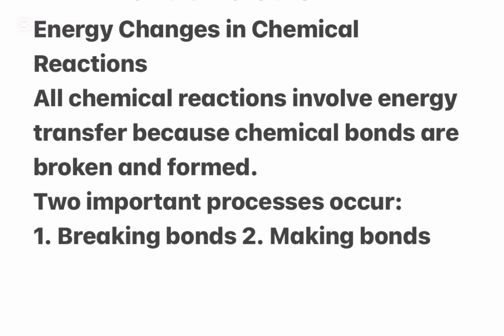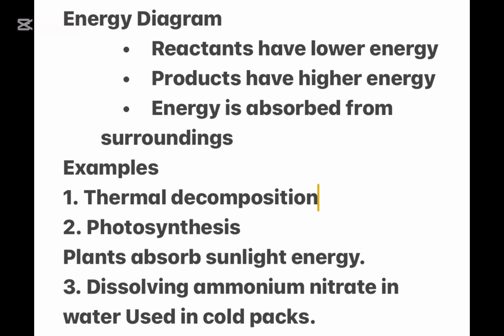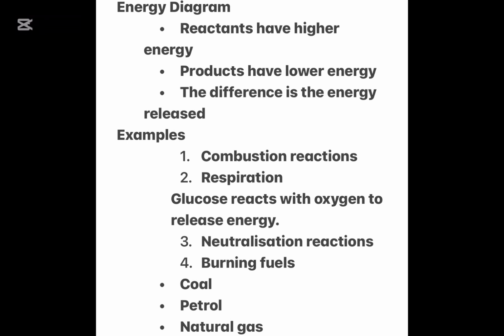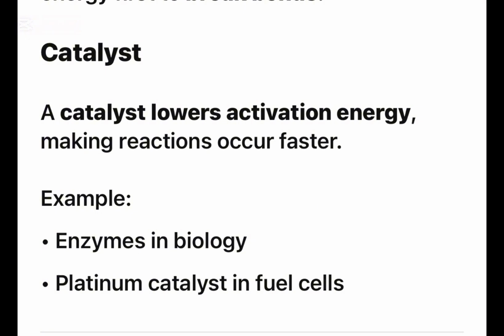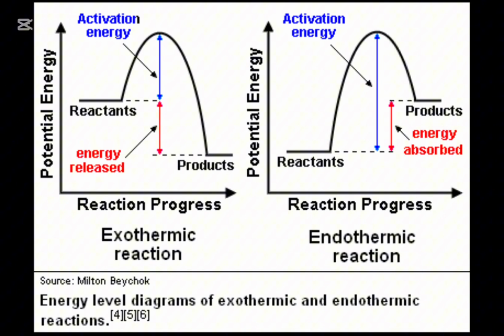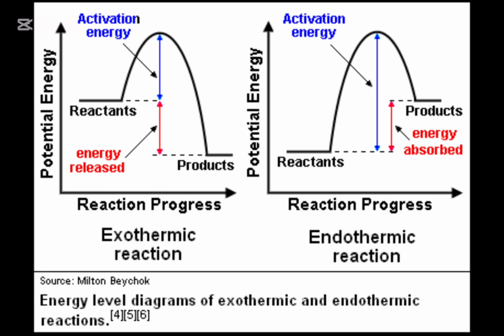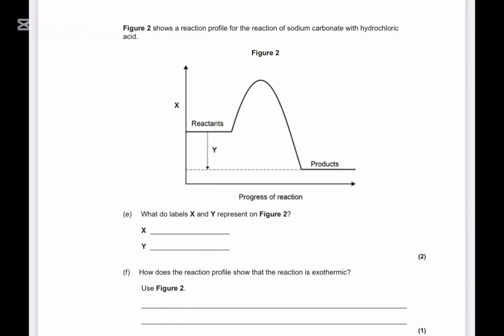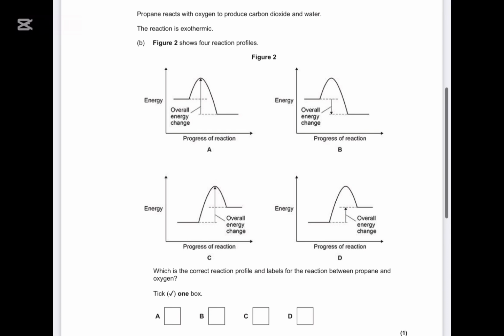ENERGY CHANGE | CHEMISTRY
Discover Energy Change in chemical reactions endothermic vs exothermic made simple with clear examples. Perfect for GCSE learners.